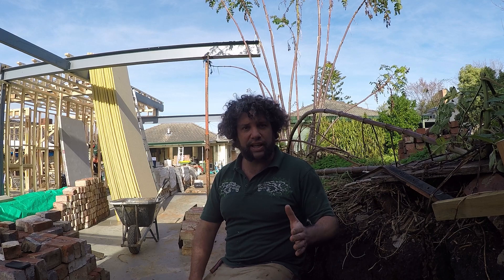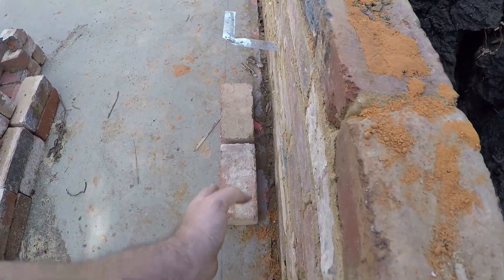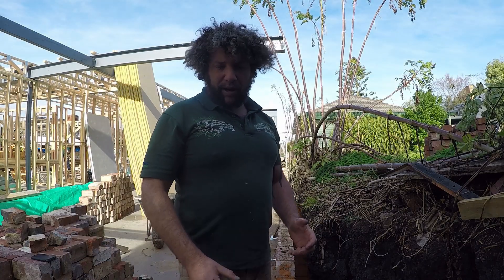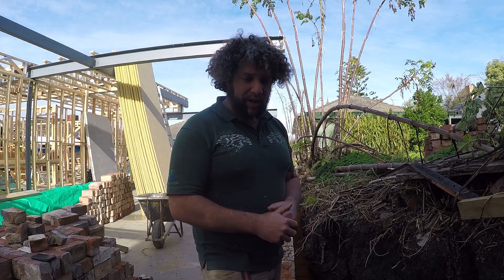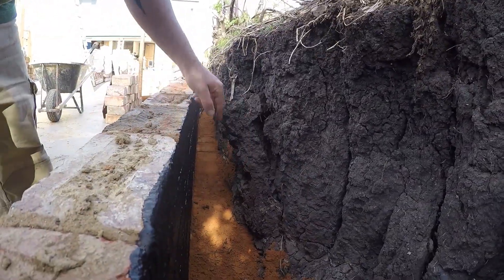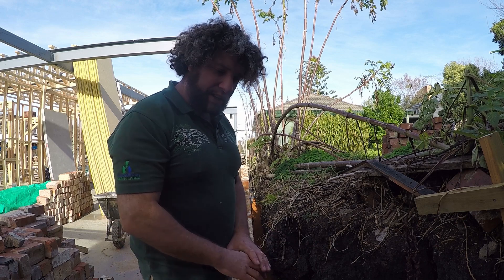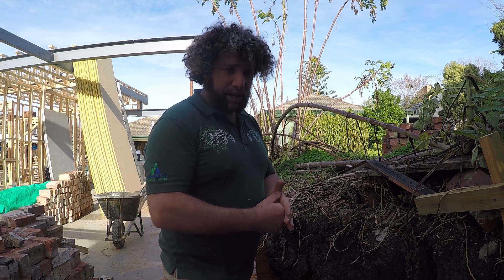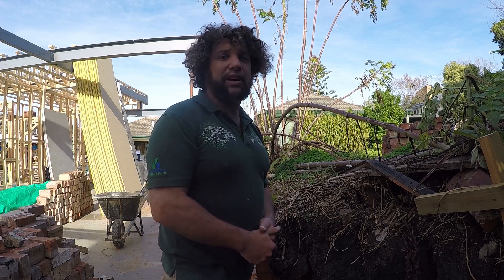Building a retaining wall inc drainage & boundary line -Part 34 Green build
Gday Team,
Building a retaining wall has many components to it including drainage, waterproofing, water egress, aggi drains, etc
To add to this we have to build next to the boundary. This can be a tricky element of the building process and surly adds an extra little headache, all while blending in a solid core filled brick retaining wall to that !
Here we walk over the properties of a retaining wall, water proofing this wall, weight transfer, soil movement and pressure along with the boundary line placement and the overall construction of the build.